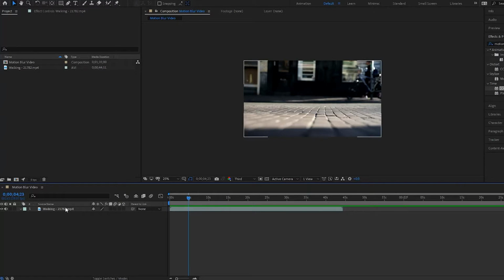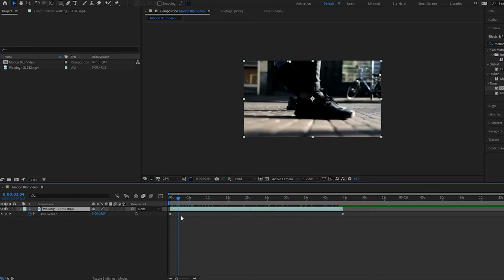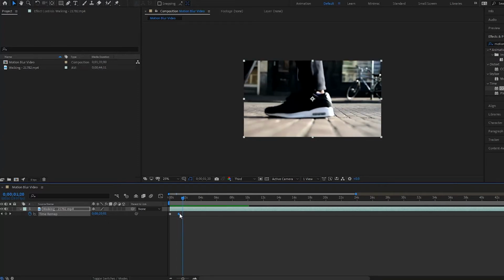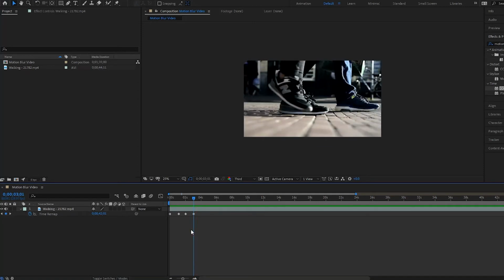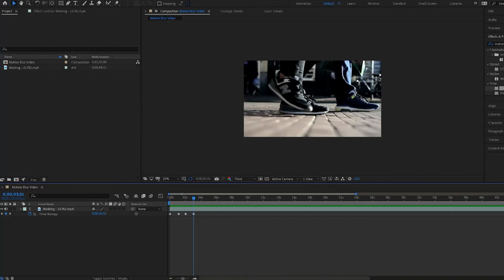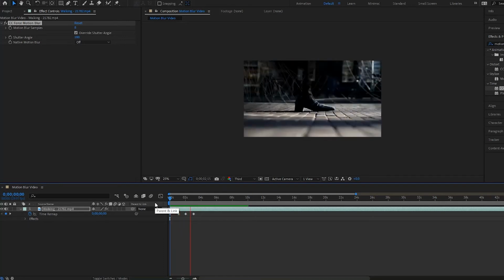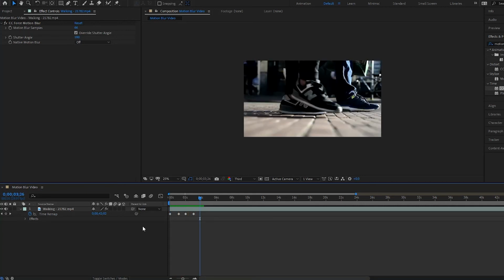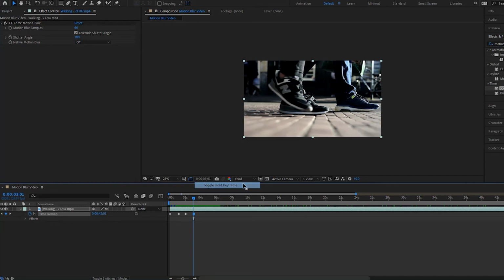Motion Blurring Videos in After Effects - Explained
In this After Effects tutorial we explain how to give video clips motion blur.